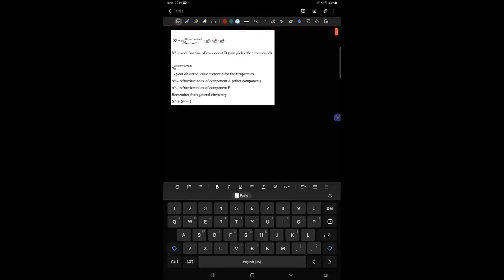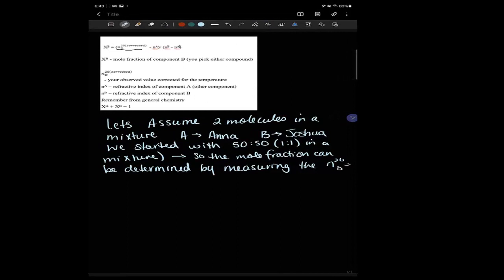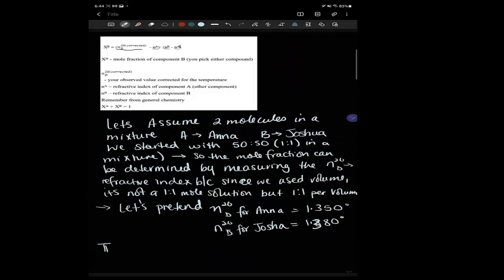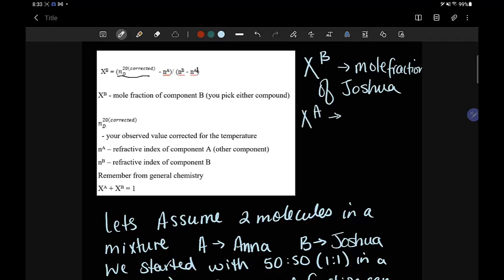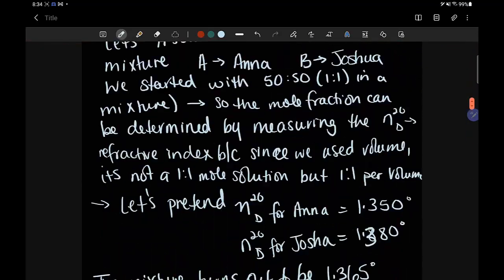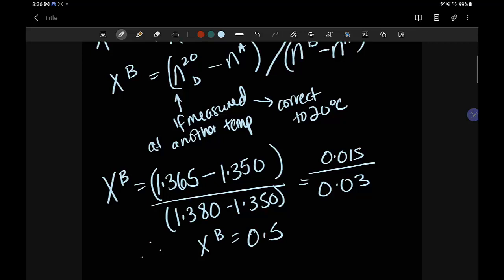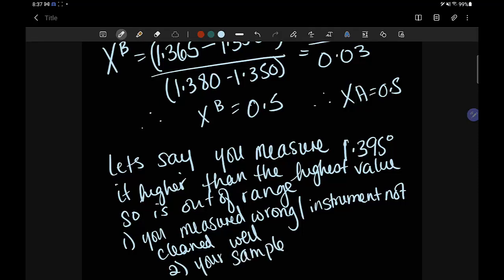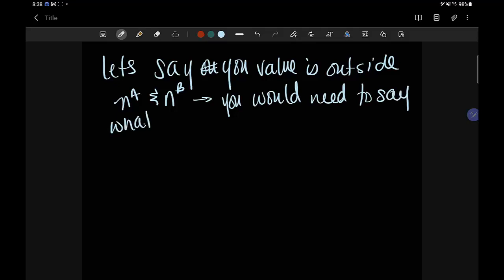CHE 2253 2254 calculate mole fraction